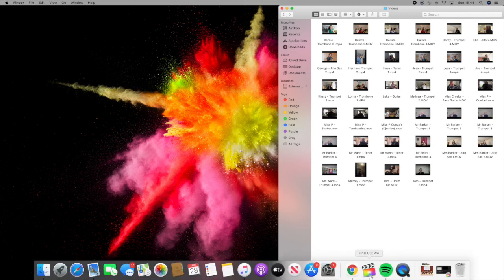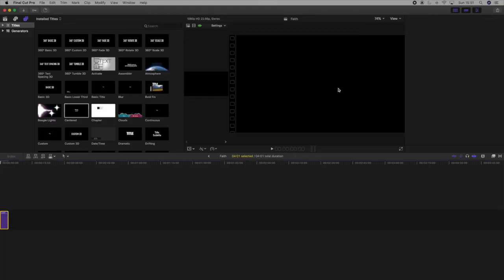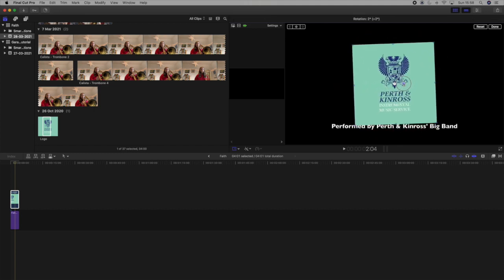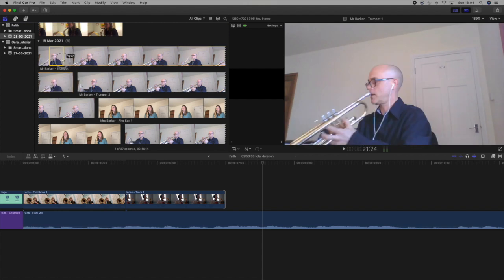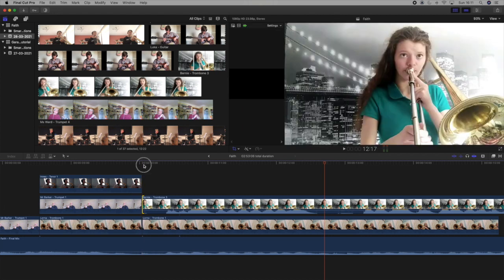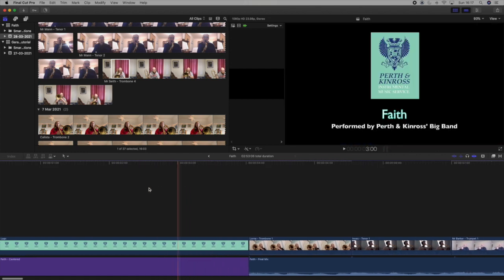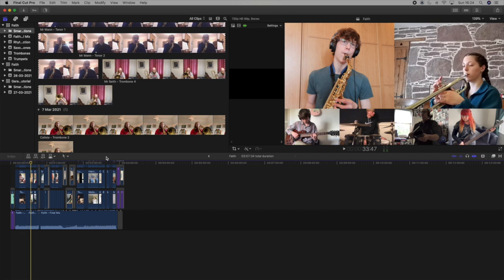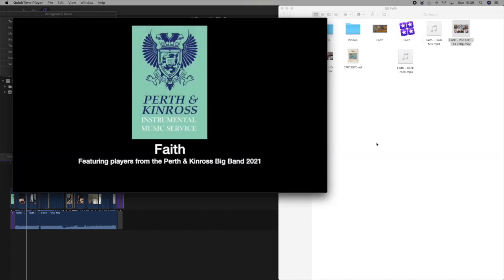Virtual Ensemble Tutorial Final Cut Pro X Beginners Guide HD 720p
Virtual Ensemble Video 2 (Video)